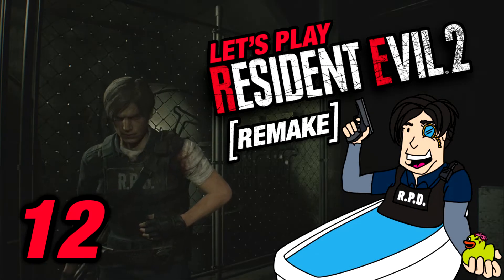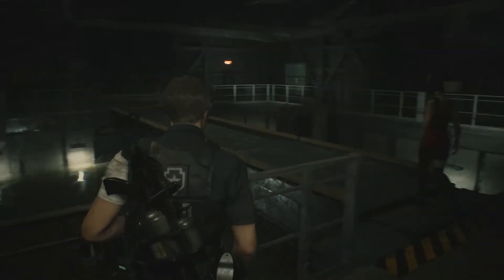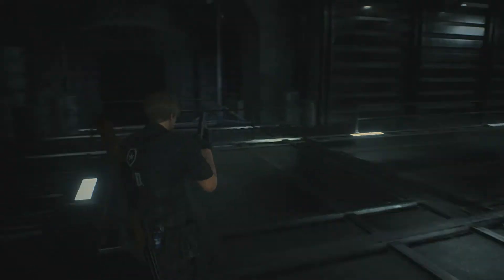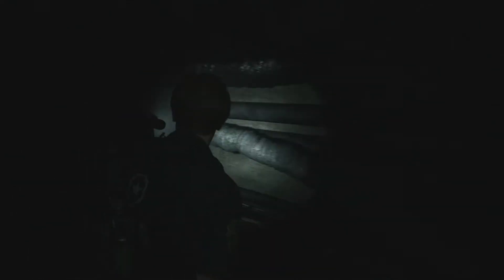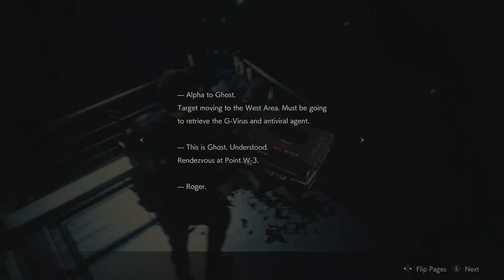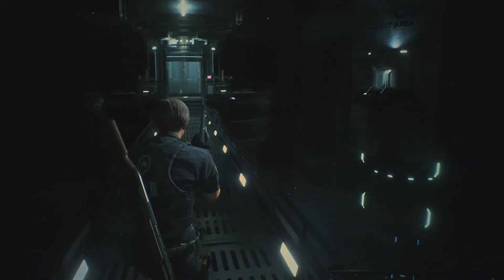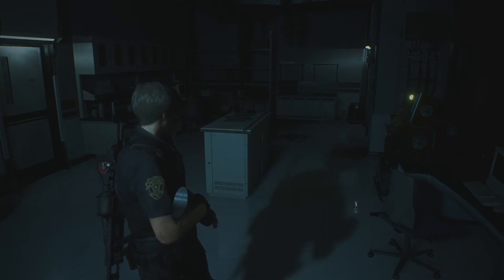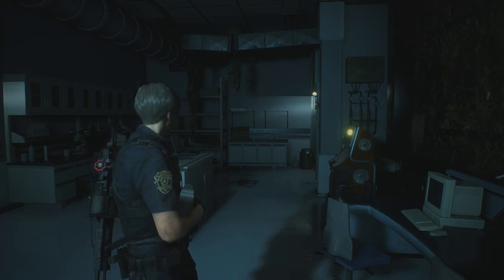THE NEST! | Let’s Play Resident Evil 2 - Gameplay: Part 12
It’s my THE NEST! | Let’s Play Resident Evil 2 - Gameplay. Hey, watch me explore the NEST level in this Resident Evil 2 gameplay video.

This Resident Evil 2 gameplay and Let’s Play series will show the Resident Evil 2 remake. You can use this Resident Evil 2 gameplay and Let’s Play as a Resident Evil 2 guide as I take you through the Resident Evil 2 story, throughout which we will no doubt have fun.

We play Resident Evil 2 and are introduced to the NEST. We discover the NEST lab and guide ourselves through this level. I'm interested to explore the NEST in Resident Evil 2 and using the NEST to move this Resident Evil 2 gameplay forward. I hope the NEST area can guide us through my Resident Evil 2 gameplay as I'll be guiding Leon through the NEST in my first run of Resident Evil 2 and so by exploring the NEST we can learn more about this level in Resident Evil 2. I’m excited to discover the NEST in Resident Evil 2 as it is a cool area. How do you find the NEST lab in Resident Evil 2? The NEST in Resident Evil 2 is vital so stick around to see us get acquainted with the NEST in Resident Evil 2!

Hopefully you will find all the Resident Evil 2 gameplay information you are looking for here from my Resident Evil 2 video whether it be Resident Evil 2 gameplay, the Resident Evil 2 NEST level or just a fun Let’s Play of the Resident Evil 2 story! From what I’ve seen of Resident Evil 2, it looks great with incredible gameplay and so I hope that comes through in my Resident Evil 2 gameplay and Let’s Play.

Resident Evil 2 is a tense remake of the classic horror with competent gunplay and tricky puzzles. You play as either Leon Kennedy or Claire Redfield stranded in Racoon City after a zombie outbreak.

In this episode of my Resident Evil 2 gameplay and Let's Play, we discover the NEST. The NEST helps us learn more about the puzzles, so we should look to explore the NEST. By discovering the NEST we can get a better idea of the levels in this Resident Evil 2 gameplay. I'm glad we find the NEST in Resident Evil 2 as it helps progress the game. If you get lost in the NEST, head to the East Wing! Wanna see the NEST labs? Just watch this Resident Evil 2 gameplay and Let’s Play! I hope there's more of the NEST in the Resident Evil 2 game so use this as a guide if you wanna see the NEST level in Resident Evil 2!.

Before watching my Resident Evil 2 gameplay and Let’s Play you may be seeking some more Resident Evil 2 game information like a Resident Evil 2 story synopsis. Be advised there will be Resident Evil 2 spoilers in my Resident Evil 2 gameplay and Let’s Play however the Resident Evil 2 Steam page does not contain spoilers.

This Resident Evil 2 gameplay and Let’s Play will be a great game for my channel. Resident Evil 2 looks full of intrigue and great gameplay. I’m sure all this will make for great Resident Evil 2 Let’s Play! The Resident Evil 2 game was released on 25th January 2019.

Music used in the end screen is from 'Night In The Woods', it’s composed by Alec Holowka.

If you like my new thumbnail art check out the awesome creator that did it for me